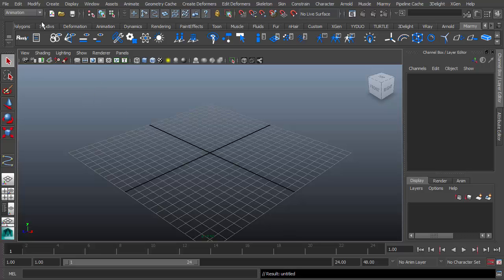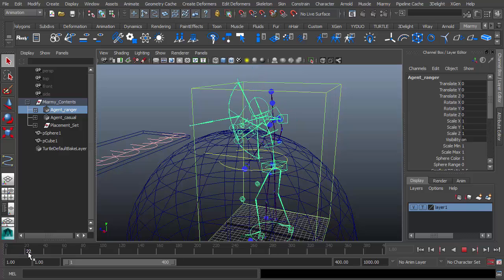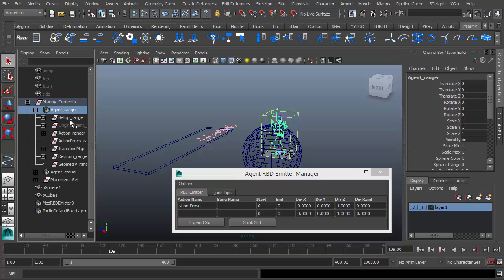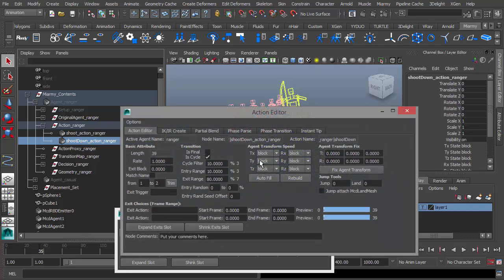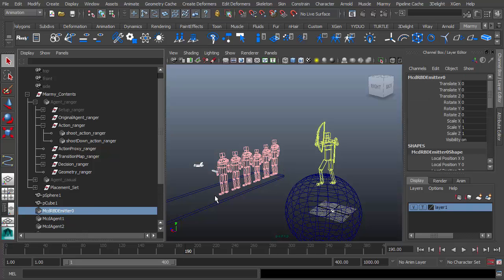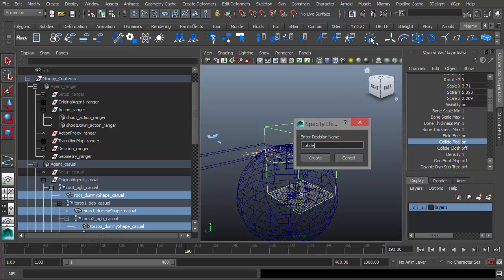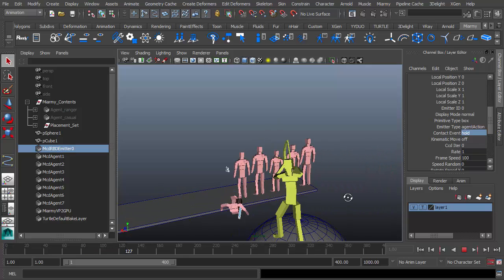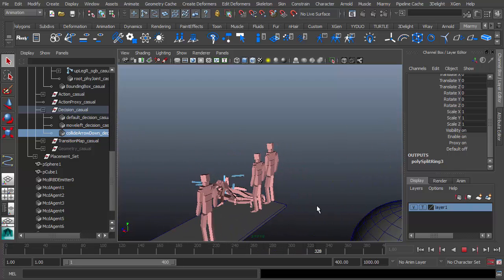107 Archer Agent Emit RBD Arrow